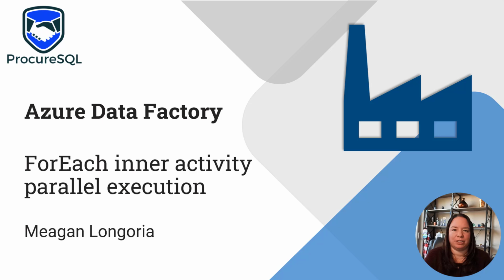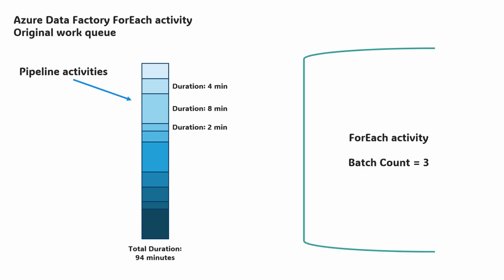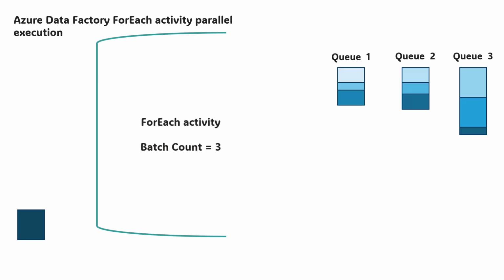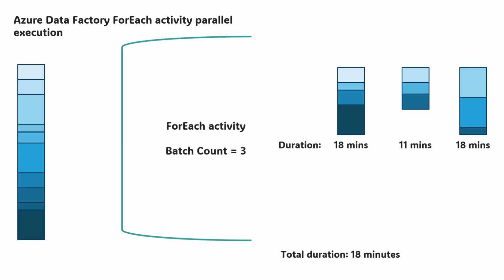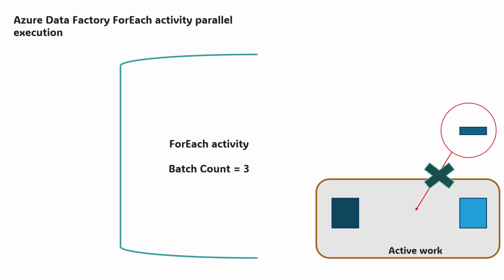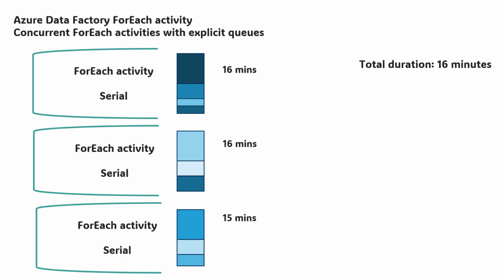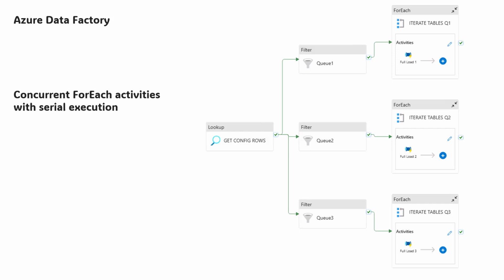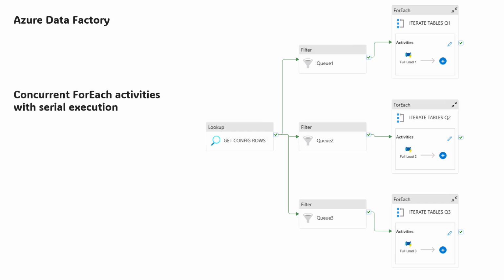Optimizing Azure Data Factory ForEach Parallel Execution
Do you use ADF ForEach activities to execute other activities in parallel? Check out this video to understand how the parallel work is assigned inside of the ForEach activity and learn a tip on reducing the execution time.